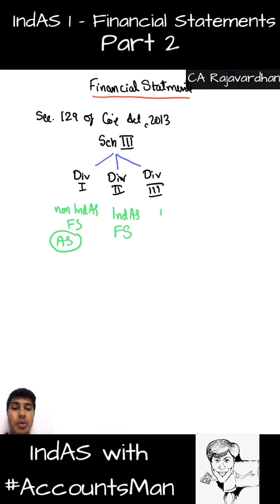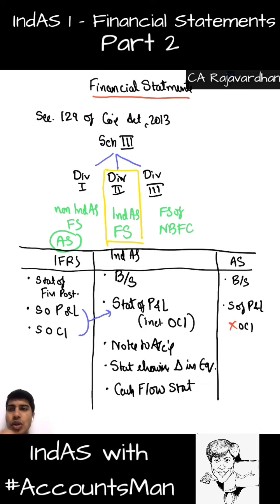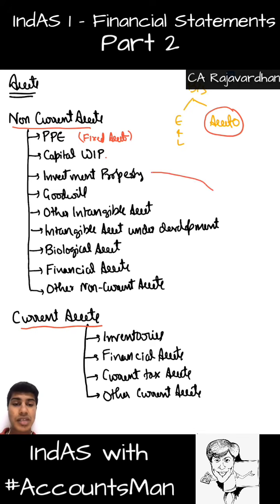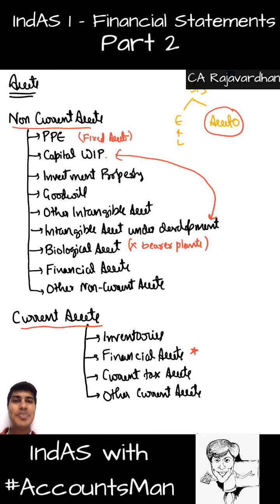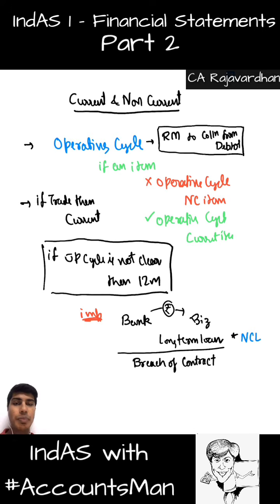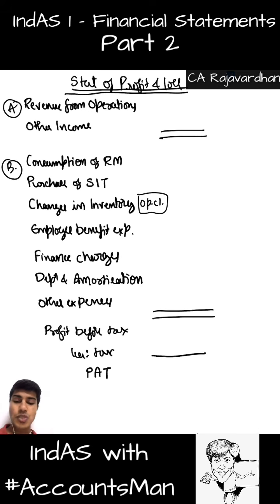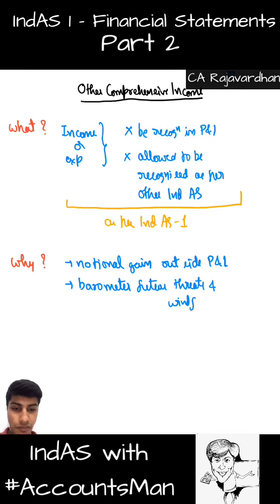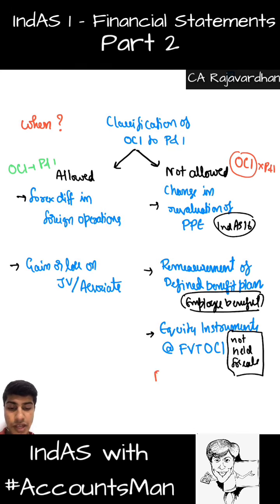IndAS 1 - Financial Statements | Part 2 | IndAS with AccountsMan | CA Rajavardhan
This video is Session 4 of IndAS revision series  It covers quick revision of :
Ind AS 1 - Introduction of Financial Statements (Part 2)